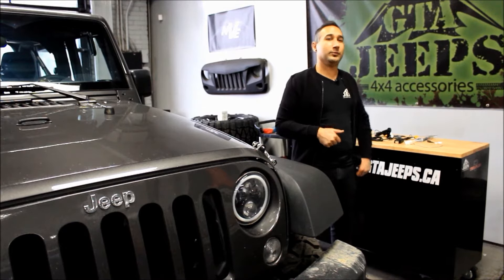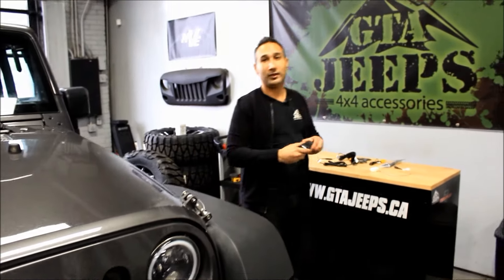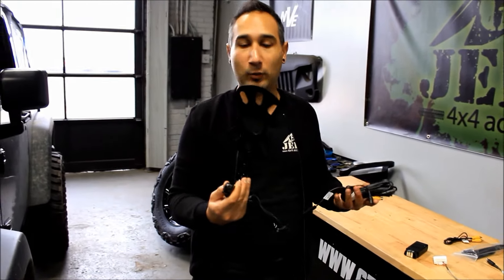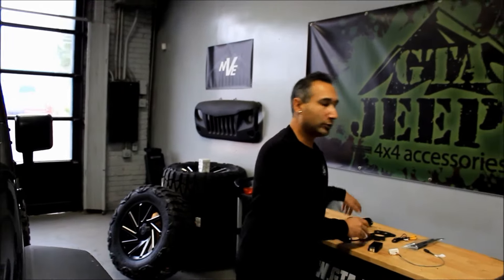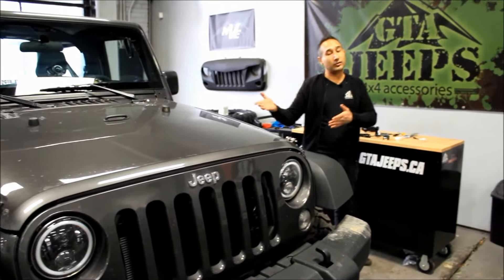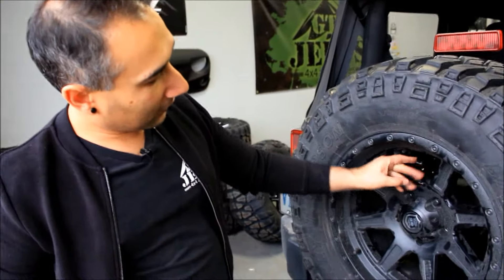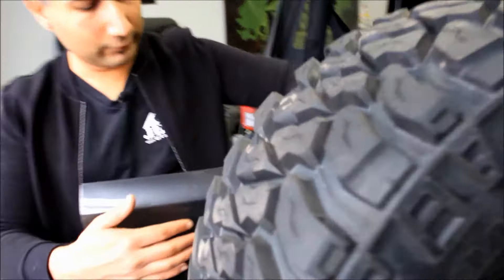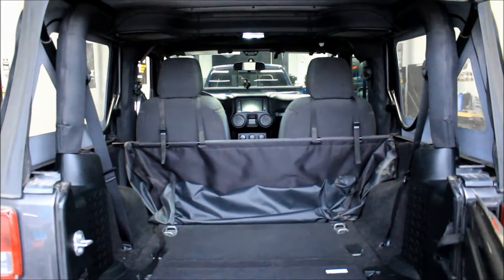Brand Motion Back Up Vision Camera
Hey guys.
In this video we wanted to show you a quick view of our Brand Motion rear back up camera for use with factory display radios.

check out the link below and use this code at checkout for a special discount : CAMERA2

Our original Rear Vision camera systems for the Jeep Wrangler were an instant hit with off-road enthusiasts, finally giving them a safety solution that added style with our innovative spare tire mount. Now we’ve re-engineered the mount with up to two articulation points that allow the same custom positioning with aftermarket wheels. Just like the “through the spoke” view of the original, our new systems position the camera perfectly for just about any wheel, with left-to-right as well as forward bracket flexibility. And as if that weren’t enough improvement, the new kits include a high-performance camera that features on-screen park lines for more precise maneuvering. The new design is available in all new Jeep Wrangler kits!
Monitor Size: Not Applicable
Mount Location: Spare Tire
Wireless System: No
Monitor: Without Monitor
Weather Resistant: Weather Resistant
Case Color: Black
Includes Remote: No
Horizontal Viewing Angle: 170 Degree
Vertical Viewing Angle: 120 Degree
With Distance Meter: No
With Night Vision: No

    Added Style With Innovative Spare Tire Mount
    Features On-Screen Park Lines For More Precise Maneuvering